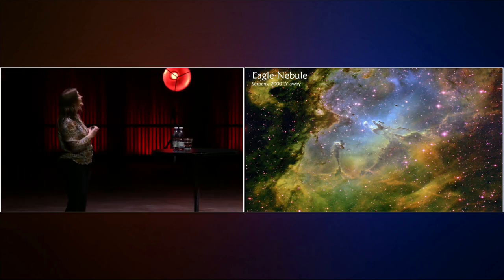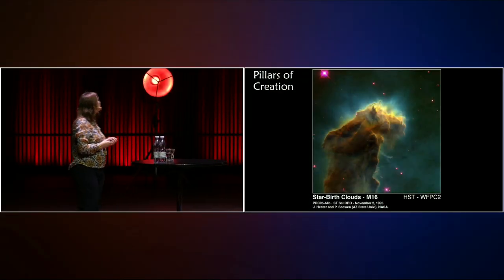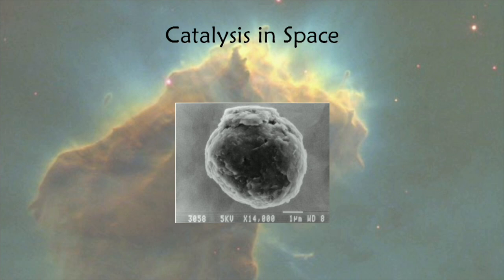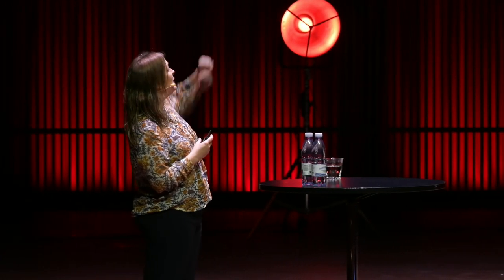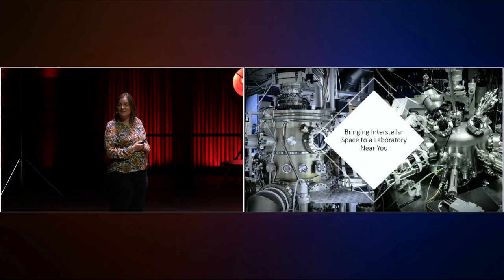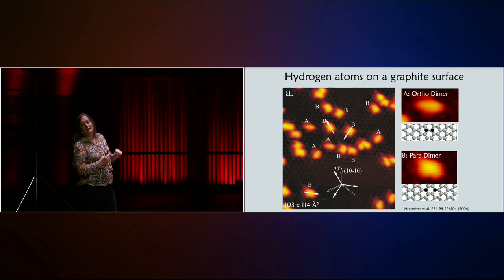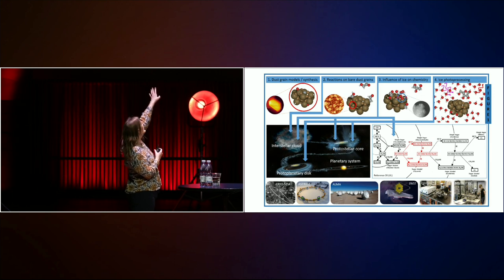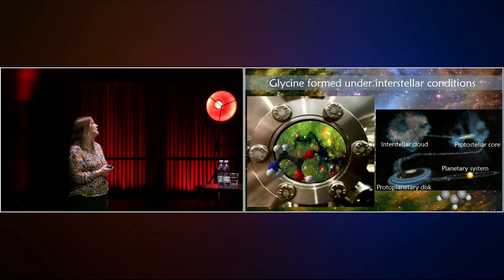Recreating Interstellar Space in the Laboratory with Liv Hornekær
LIV HORNEKÆR
Liv Hornekær is a Danish experimental physicist who works in nanotechnology and astrochemical research. She is a professor at the Department of Physics and Astronomy at Aarhus University and head of the surface dynamics group at the department. Her research mainly covers the interaction between hydrogen atoms and carbon-based surfaces. In 2016, she won the prestigious EliteForsk Prize, which was awarded by the Danish Ministry of Higher Education and Science. In 2017 she was appointed Professor of Physics at Aarhus University as the first woman ever, and in 2020 she was elected as member of The Royal Danish Academy of Sciences and Letters.

Interstellar space – the space between the stars – is not empty. Rather it is home to extremely cold giant interstellar clouds composed of nanoscopic dust grains and a surprisingly rich plethora of molecules. It is in these clouds that new stars and planetary systems form. But how can molecules form at the extremely low temperatures of interstellar space? In the laboratory we can recreate interstellar conditions and investigate how chemistry works at temperatures down to -268 celsius, just five degrees above absolute zero. The experiments will help us to understand the limitations of low temperature chemistry. They will allow us to determine if the molecular building blocks of life – amino acids, DNA bases, sugars and fatty acids - can form in space, even before the formation of stars and planets.